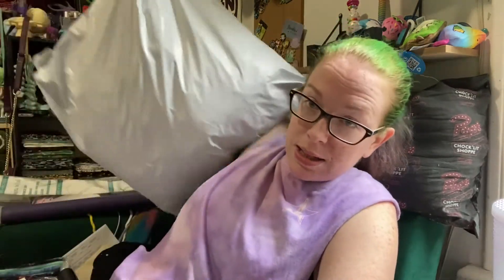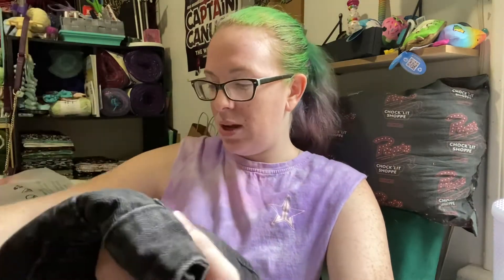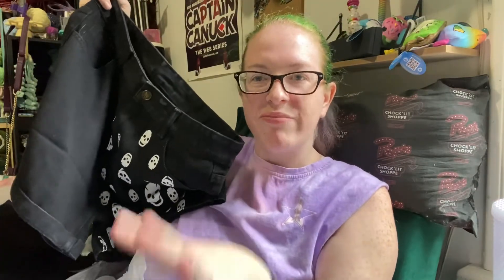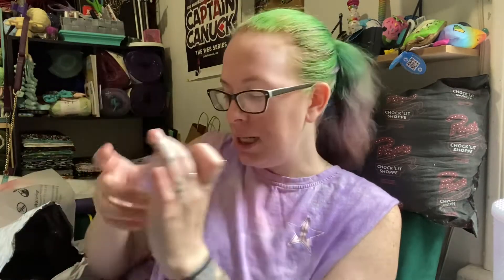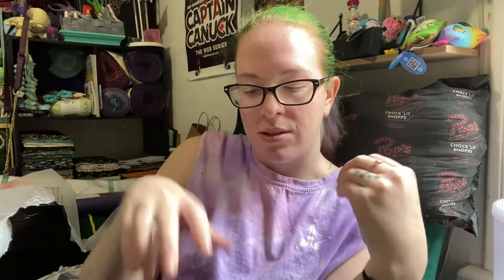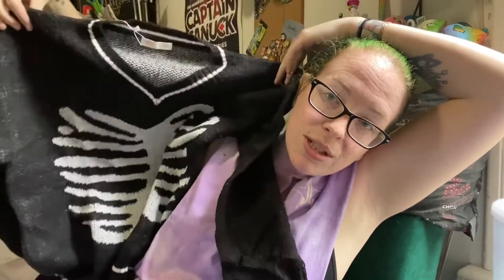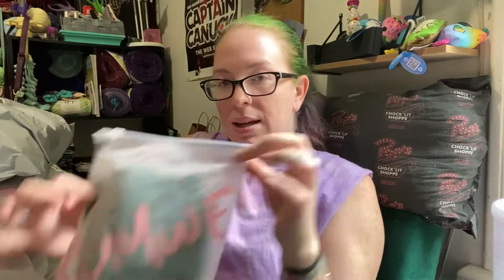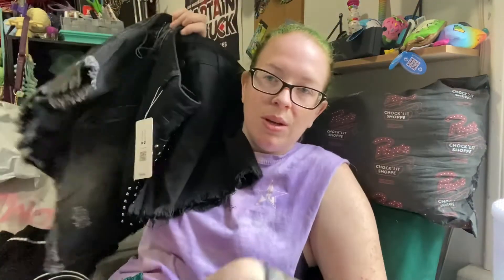Need More Denim | Summer ROMWE Haul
I was in desperate need of some new shorts and I ended up with a little more than I intended to buy.

Don’t forget to check out my Only Fans if you want  access to unreleased and not safe for work content! Lots of photo shoots and sexy shenanigans over there.